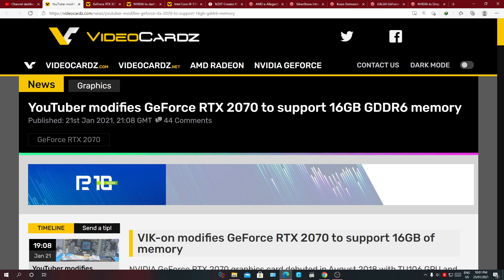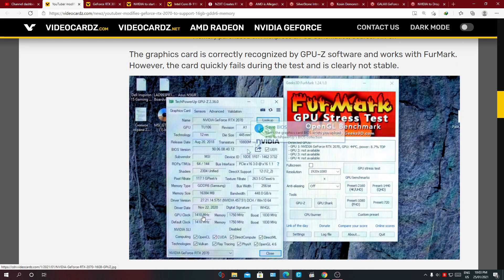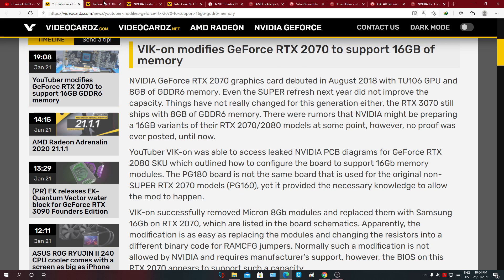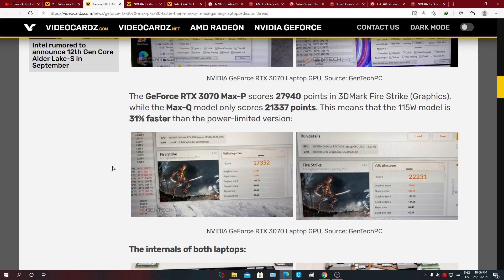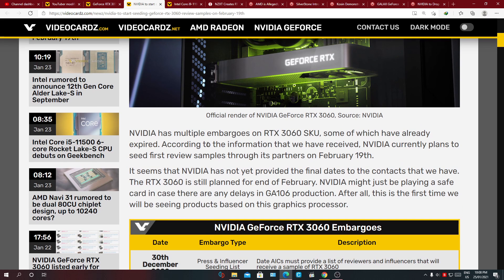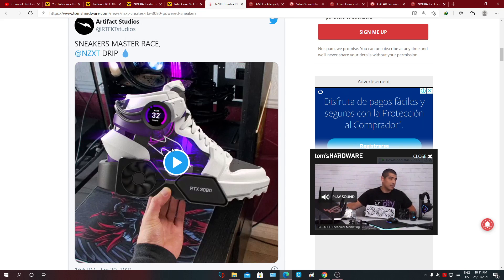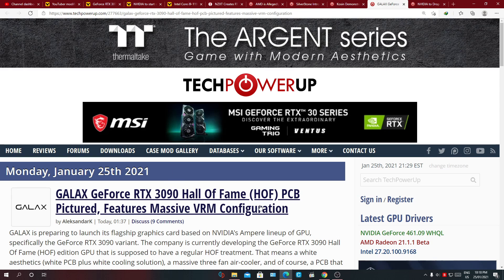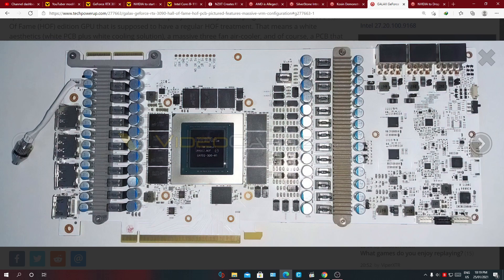RTX 2070 With 16GB of VRAM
My thumbnails tho lol 🤣🤣